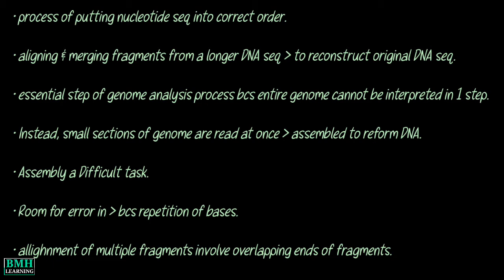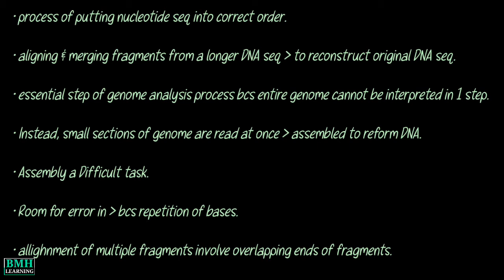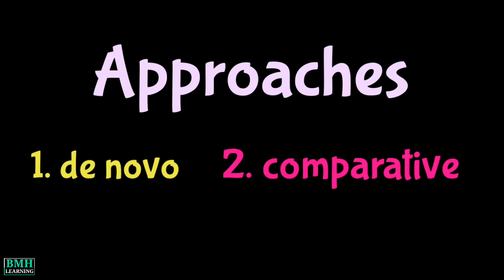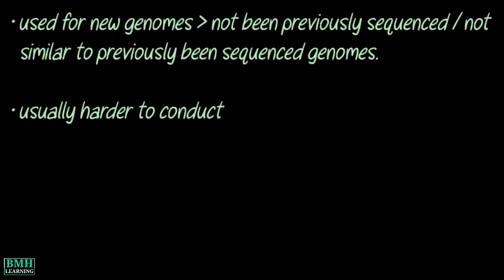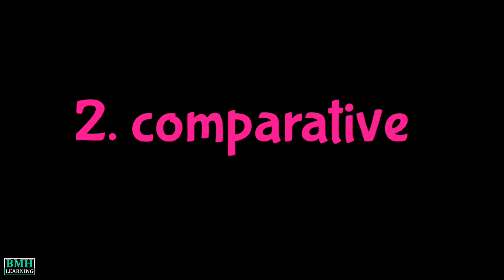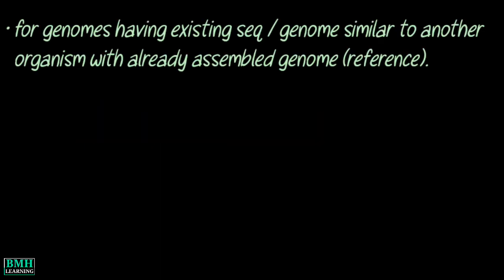Sequence Assembly | Genome Assembly | DNA Sequence Assembly Analysis | De noVo Sequence Assembly